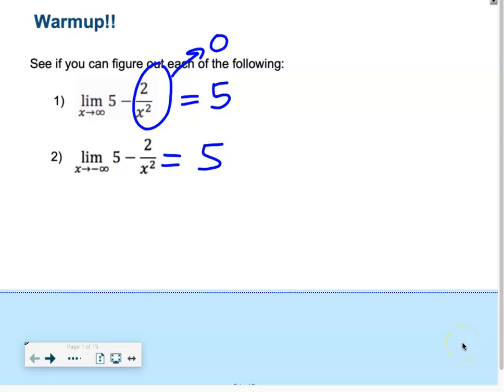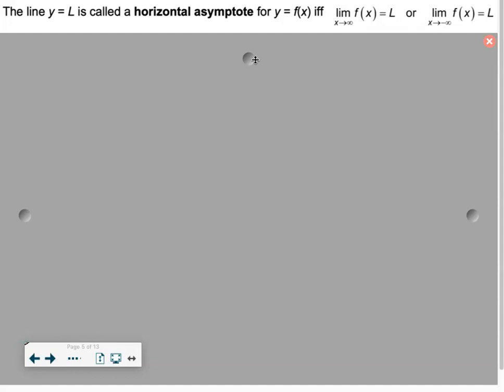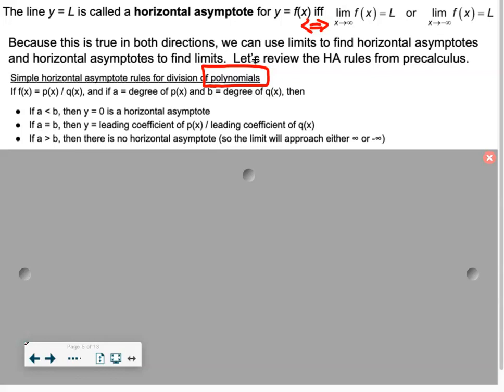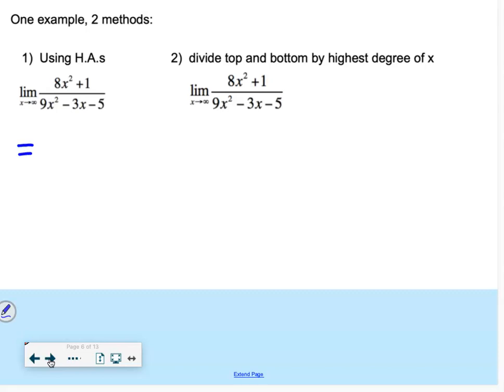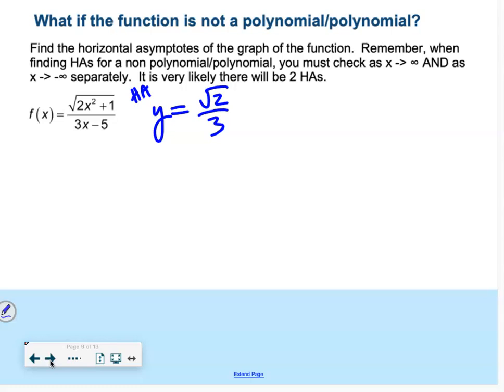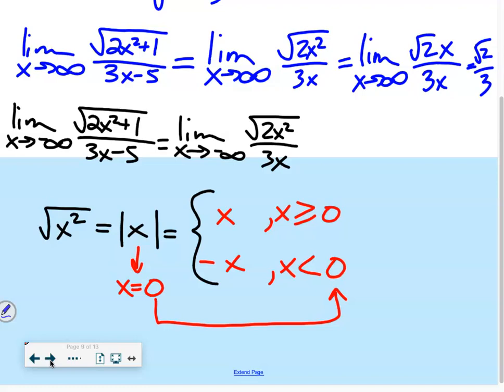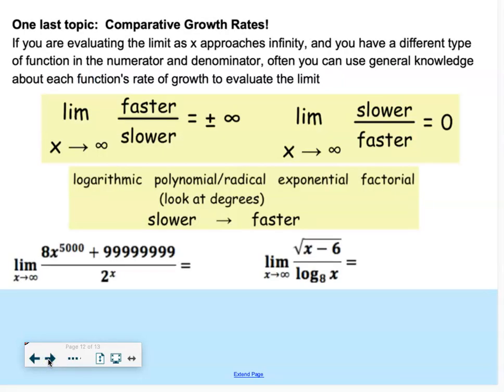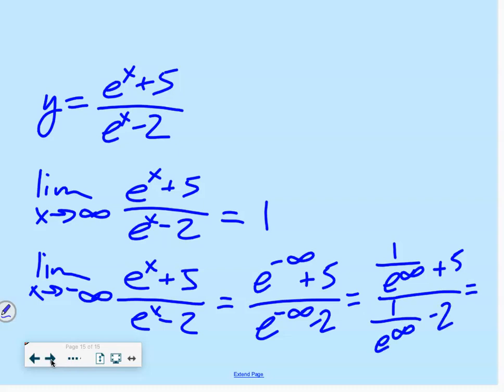2019 ap calculus 2 6 limits at infinity HAs